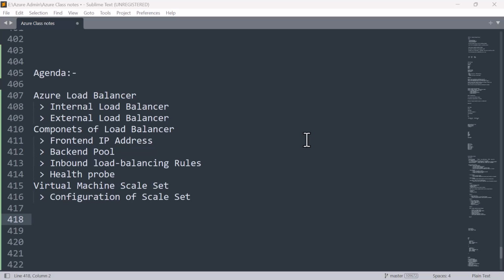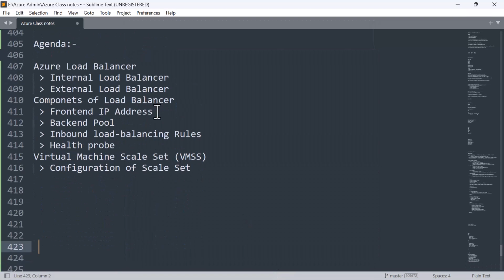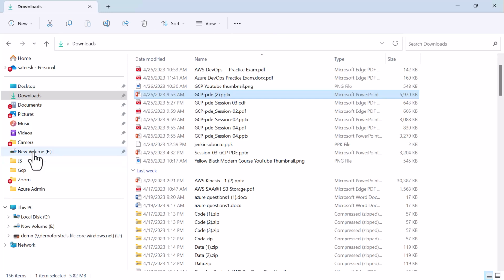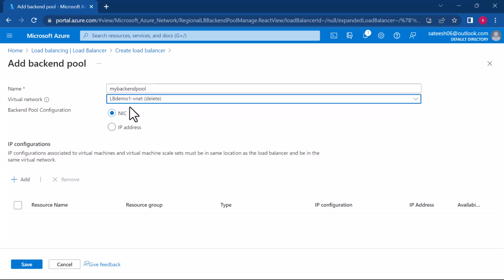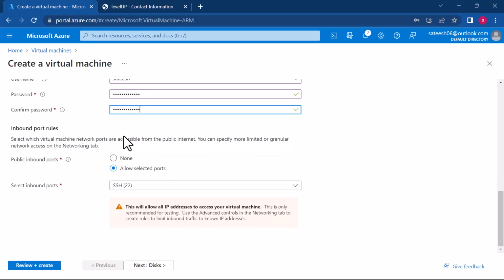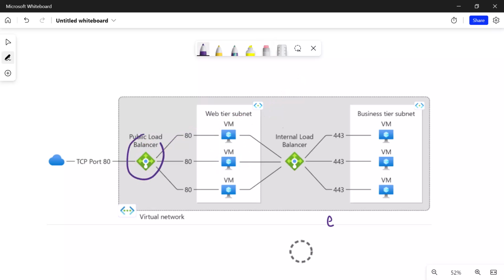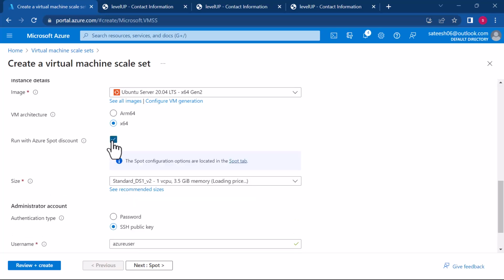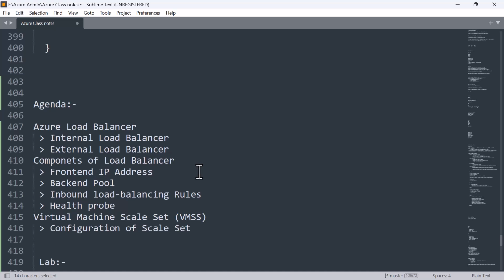Chapter - - Load Balancer & VMSS